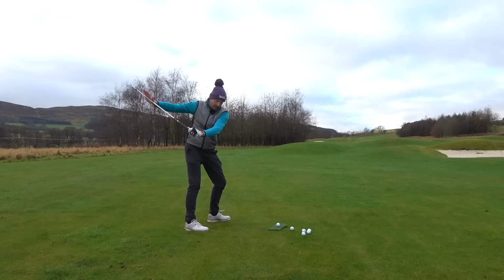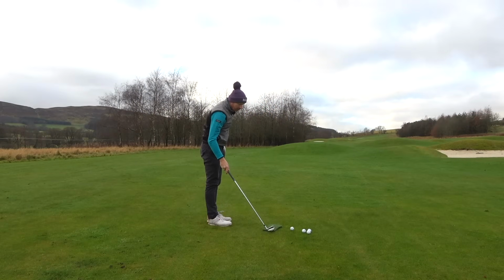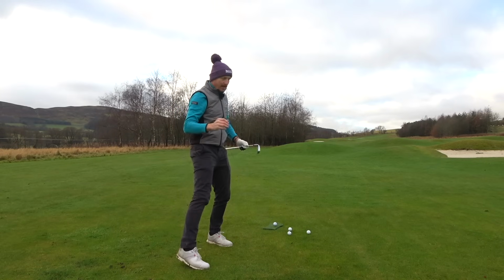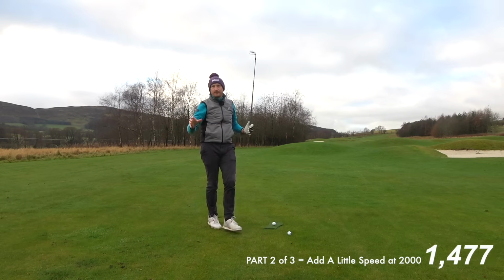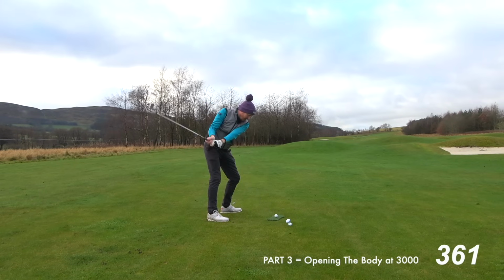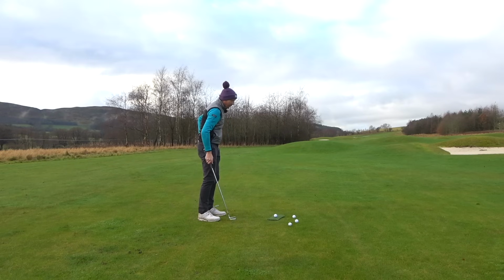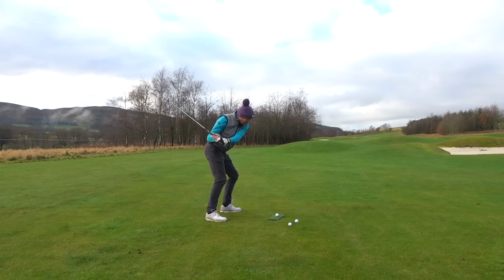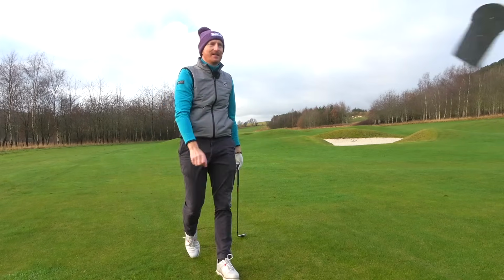The SECRET To Leading With The Hips In The Golf Swing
Let's explain the secret to leading with the hips in the golf swing. This drill will see your golf ball flying higher and straighter than before hitting more fairways and greens. So many golfers are holding themselves back because they don't know this golf swing secret.
So lets grab a club and start with some gentle swings and then in part two add a little speed then in part 3 let the magic happen. Before you know you will be hitting the golf ball further, higher and more accurately.

🔥WORLDS HOTTEST GOLF TEACHING AID "THE GEM" 💎
To get your hands on The Gem go and use

For a golf swing that is CONSISTENT, provides a flat left wrist, compression, lag and more. Steve's EUREKA GOLF SWING METHOD is now being implemented in 62 countries taking the golfers game to a place that allows the body to turn, the flight to straighten and compression to become a reality.
The starting place is the "iron swing series" offering the set-up of the Eureka Golf Swing canes and a step by step tutorial of the full action.